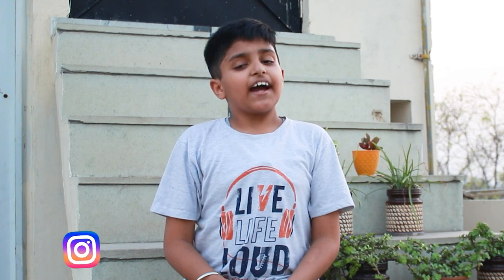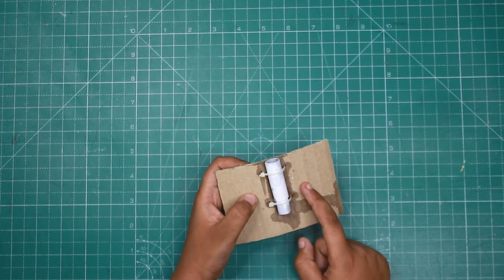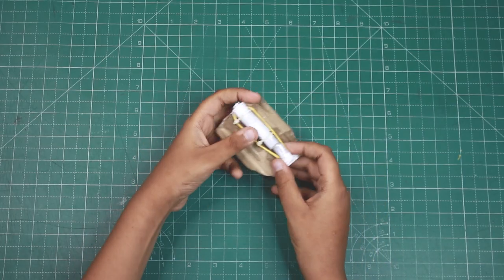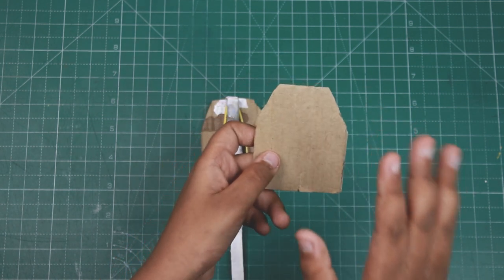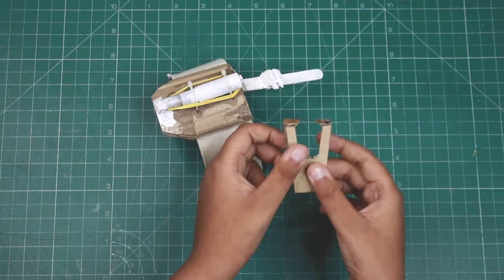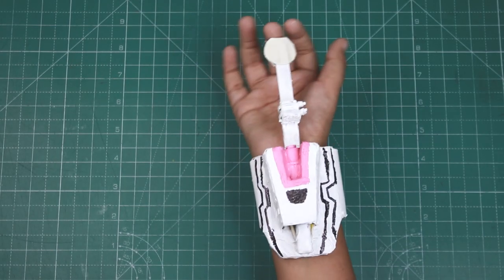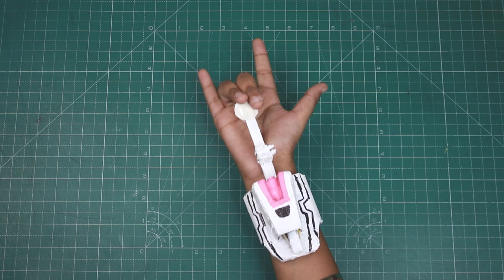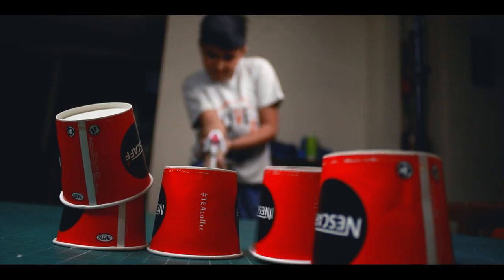घर पे बनाओ Ghost Spider Web Shooter-It Really Shoots!! No Springs, Magnets |Easy Cardboard Craft DIY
Today I am sharing another web Shooter - Ghost Spider Web shooter. I recently watched the movie- Spider-Man: Into the Spider-Verse. And I saw Ghost Spider in the movie. So I though of making Ghost Spider Web shooter. This is also a very easy cardboard craft. So do give it a try.

I use the following equipment to make my videos:
1. Hot Glue Gun
2. Hot Glue Sticks
3. Adhesive
4. Acrylic Paints
5. Camera
6. Lights
7. Mic

Follow me on all Social Media to get all the latest updates-